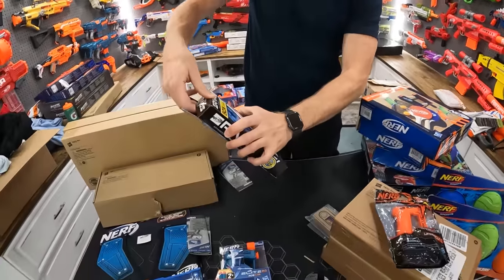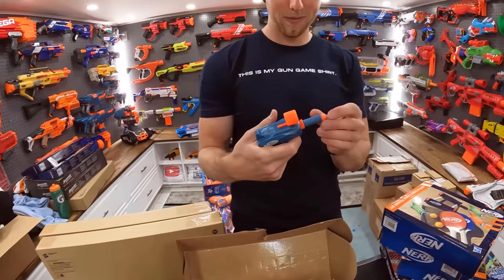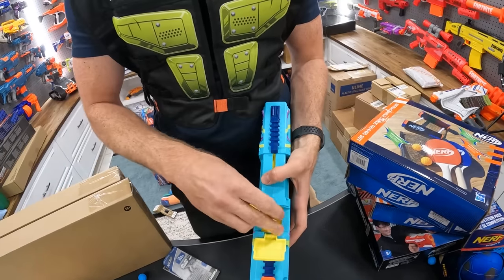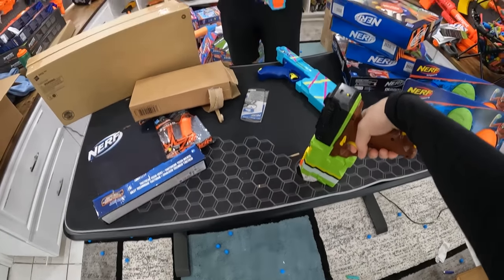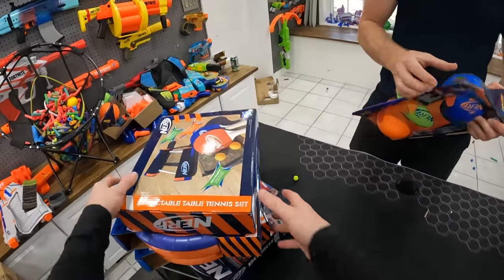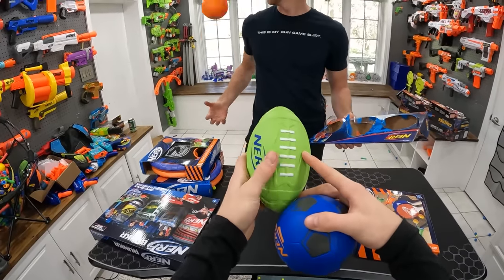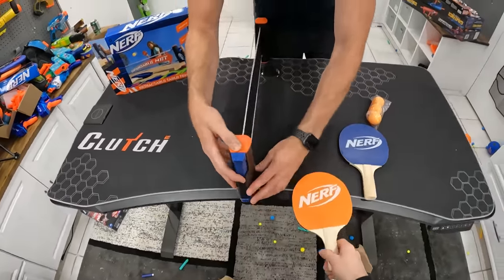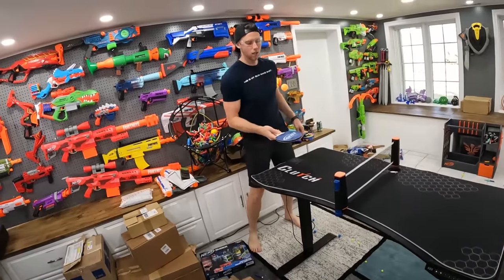NERF GUN SKINS! Road to 100 Nerf Guns Unboxed!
Unboxing, review and Nerf War with the new Nerf Elite Disruptors, Rival Kronos, Hyper Siege 50 and much more!